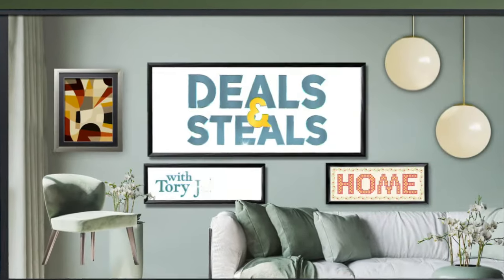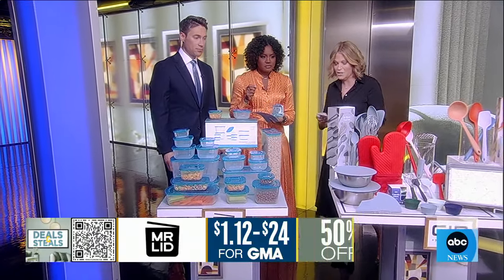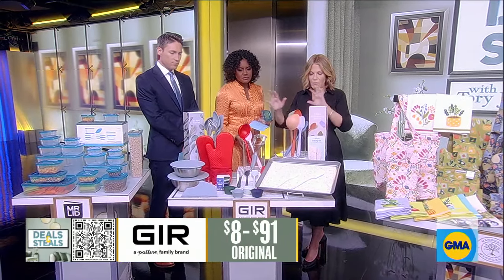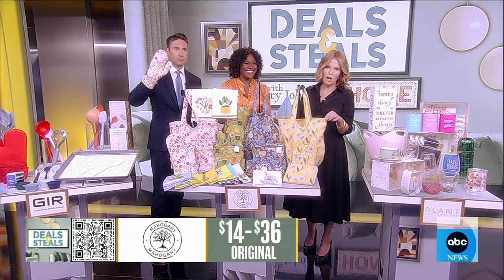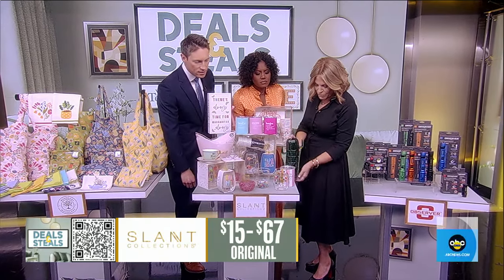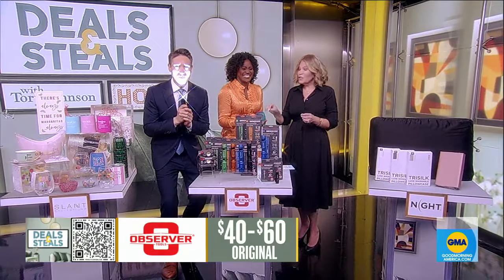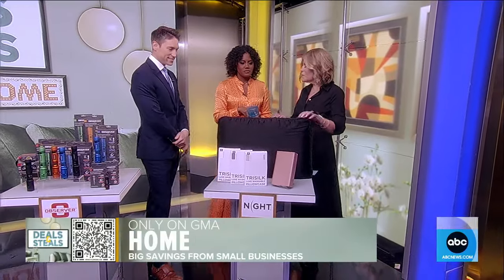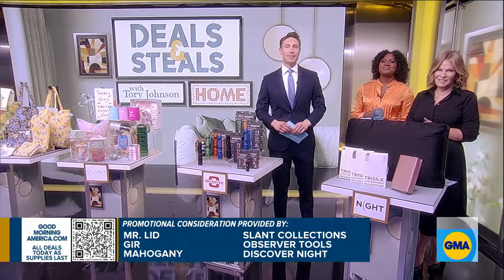Deals and Steals on products for your home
Tory Johnson is here with some Saturday savings on products that can spruce up your home without breaking the bank.